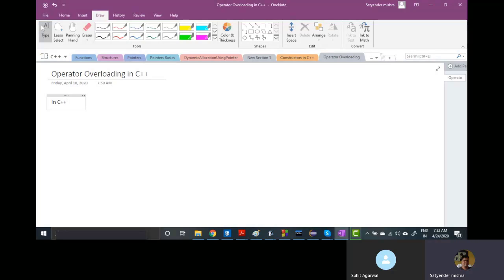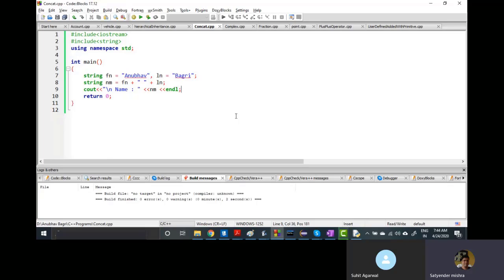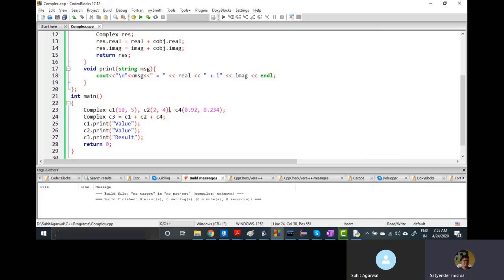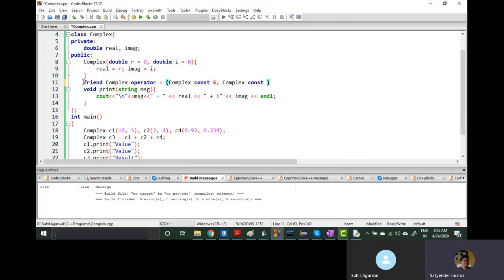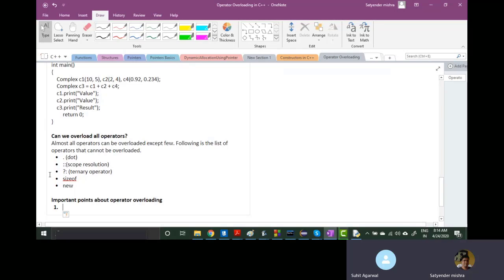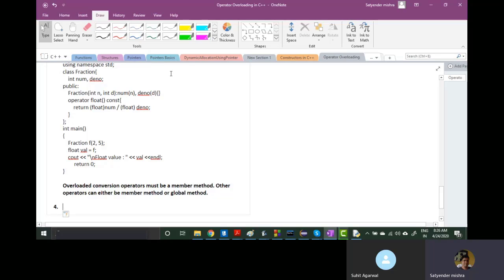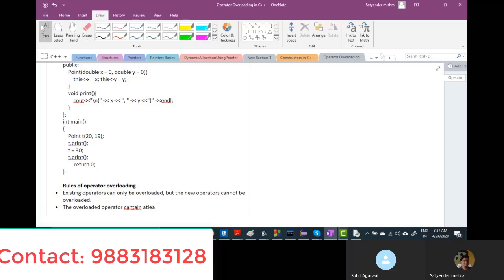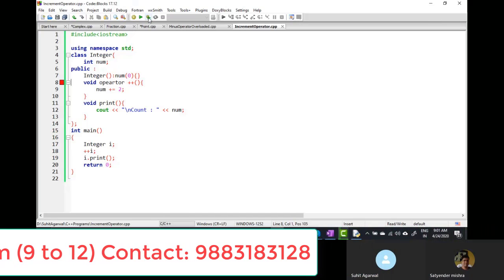Operator Overloading in C++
In this video, I tried to explain the concept of operator overloading in C++. Covering the fundamentals of operator functions and how to write operator overloading methods in C++ class. The awesome concept in the C++ language, I hope you people will enjoy it. Please write down the code and execute the code. Any problem you face in writing code, please write in comments.

I teach computer science online for ICSE/ISC/CBSE/IB/IGCSE class(9 to 12).
The guaranteed score of 95% or above if you take proper guidance.